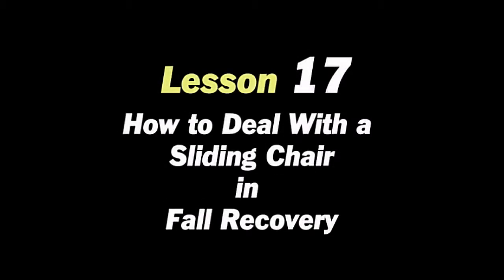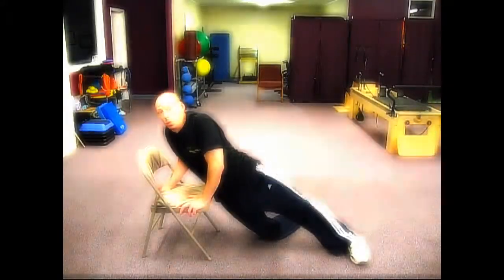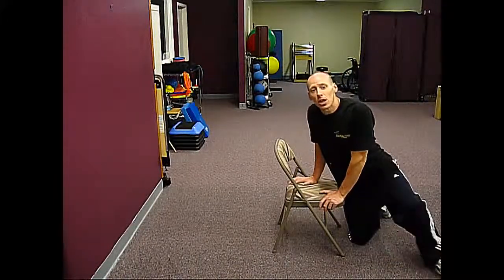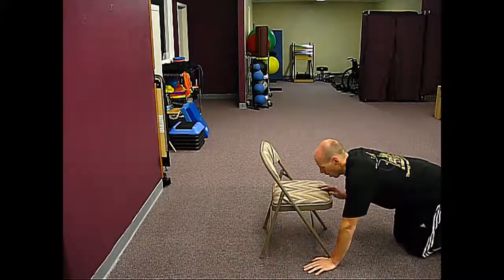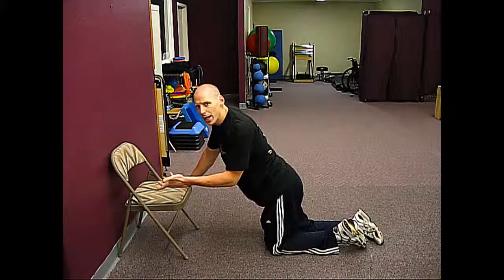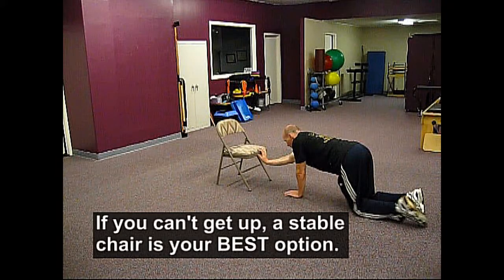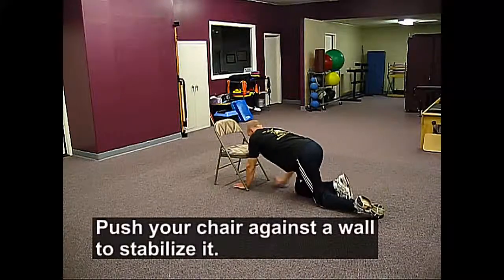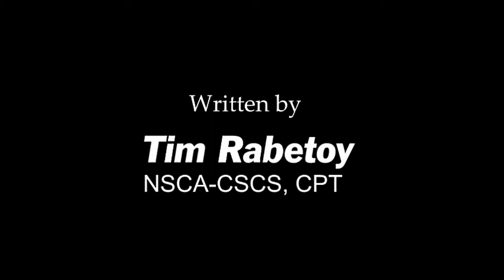How to Deal With a Sliding Chair in Fall Recovery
Falling safety skills specifically designed for older adults.